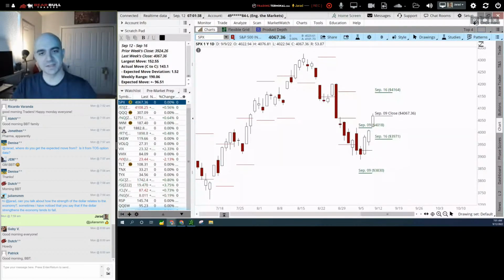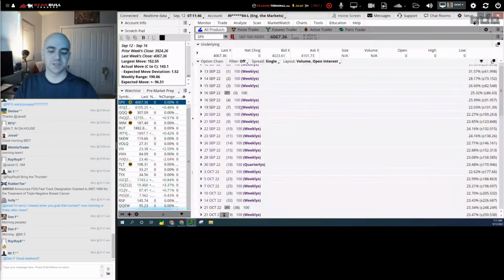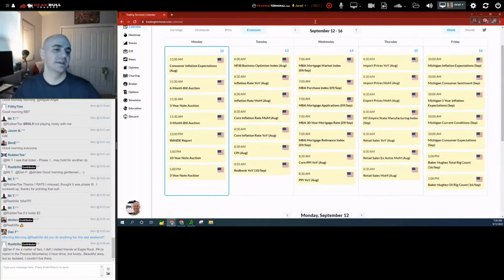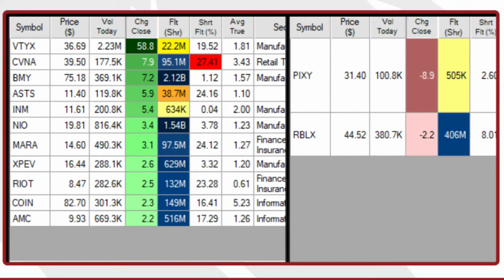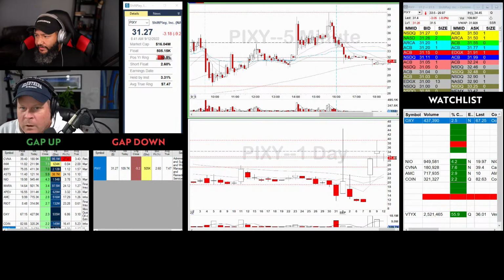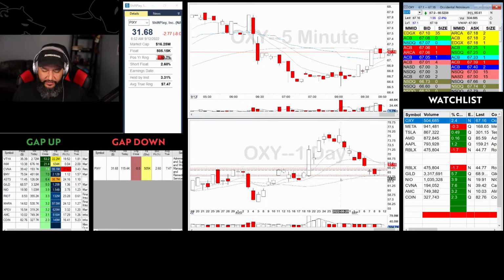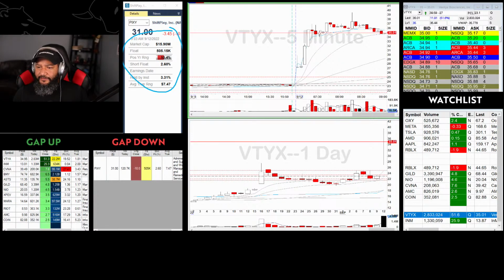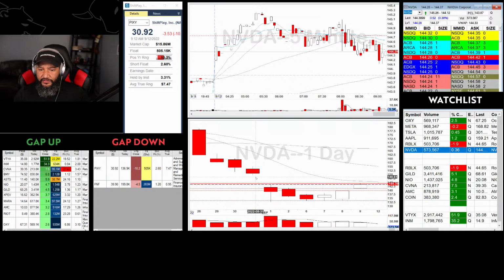[LIVE] Day Trading | Kicking off the Trading Week | Market on a 3 Day Green streak